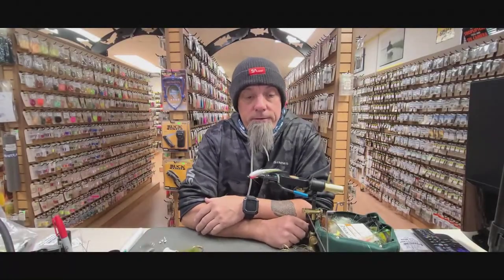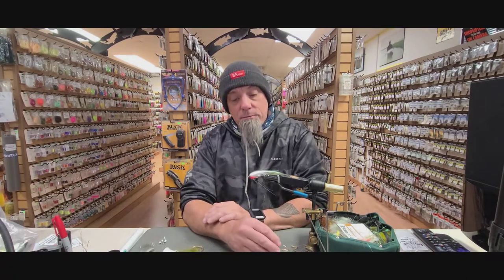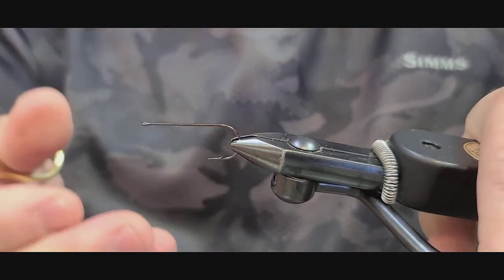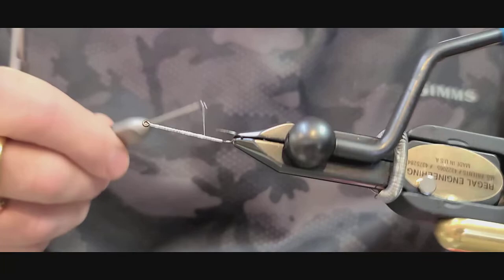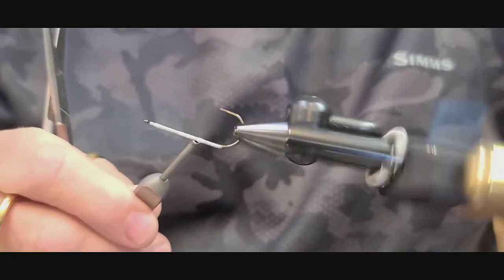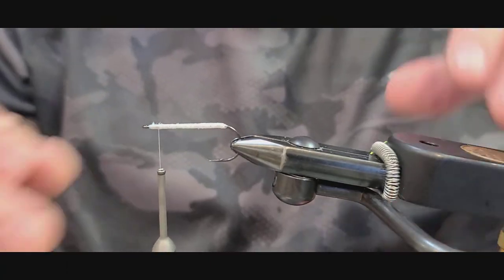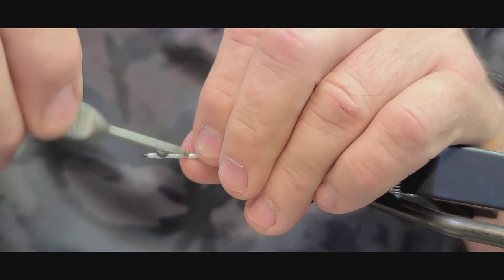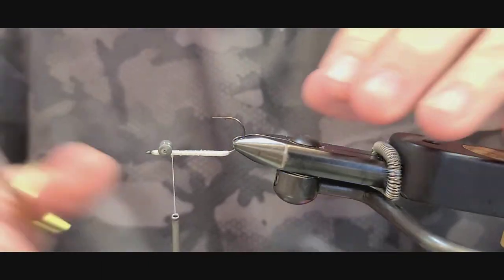Craft Fur Minnow-Worley Bugger Fly Co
Steve Worley, owner of the WBFC shows you how to tie the predator style fly, the "Craft Fur Minnow.  This can be a highly effective fly when you are fishing for predator style fish such as Smallmouth/Largemouth Bass, Pike, Muskie or saltwater apex fish forage hunters.

For more information and video's, please visit the WBFC website. You will also find the materials for this fly and millions more at the WBFC Brick & Mortar Professional Fly-Fishing Shop in Ellensburg Washington.

Thanks for viewing and sharing.

1713 SOUTH CANYON ROAD
ELLENSBURG, WA 98926